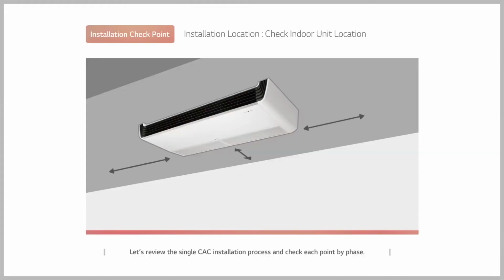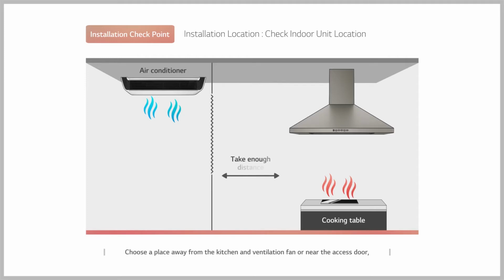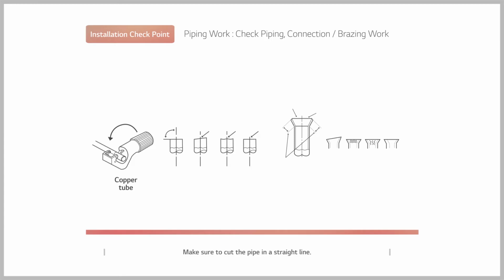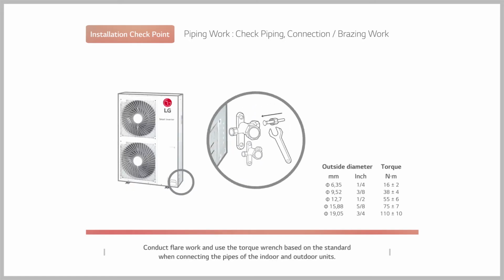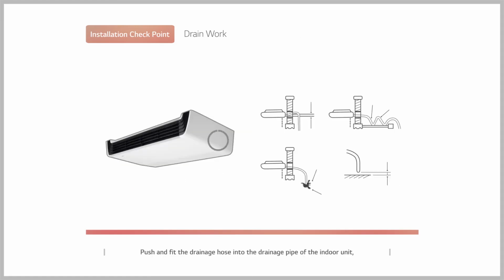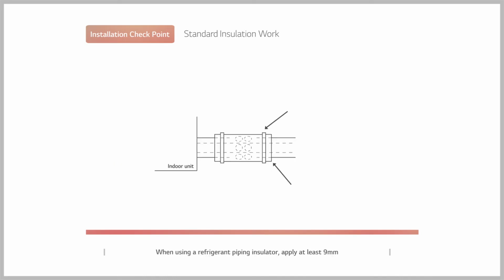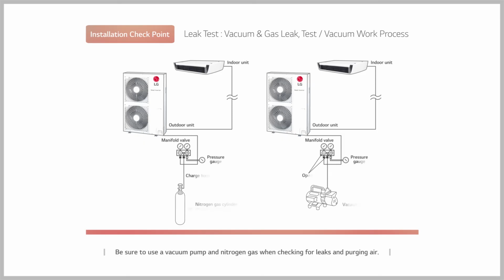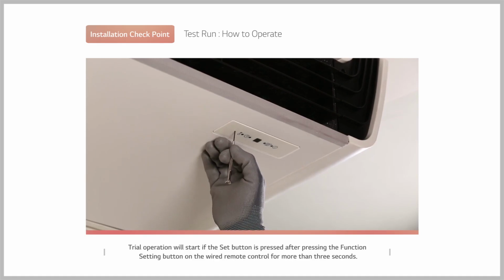[LG Air Conditioners] HVAC Single-Split Installation